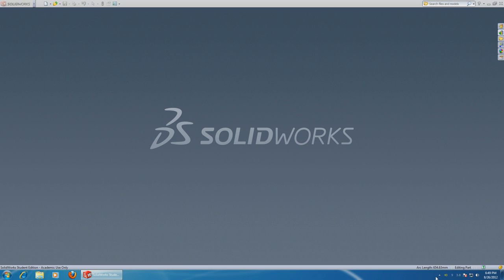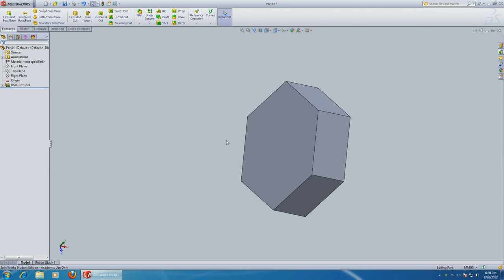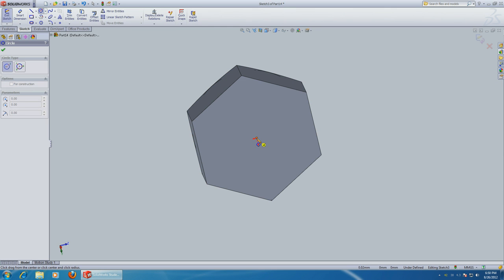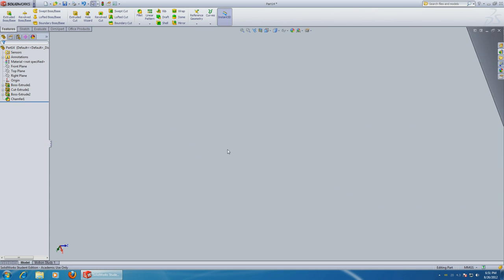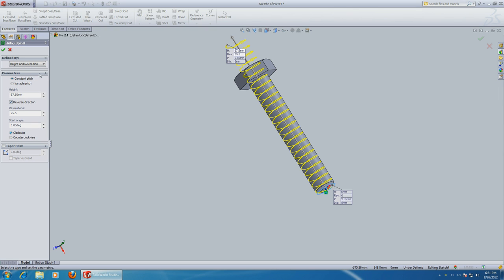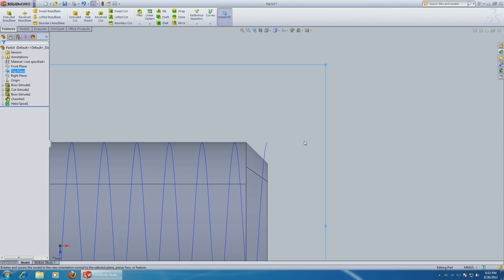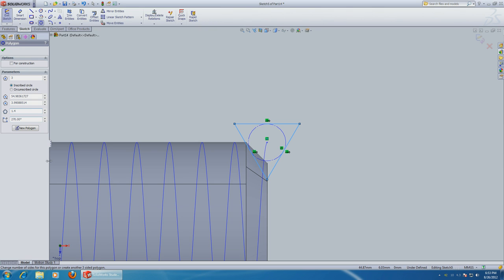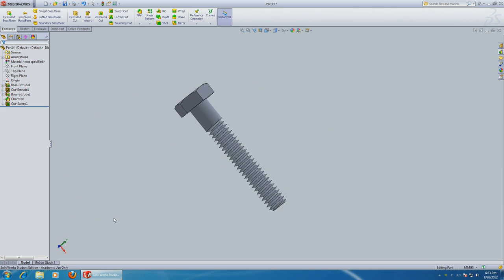Solidworks 2013 Bolt (fast and easy) 1080p HD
How to sketch a bolt in solidworks fast and easy
3D in HD